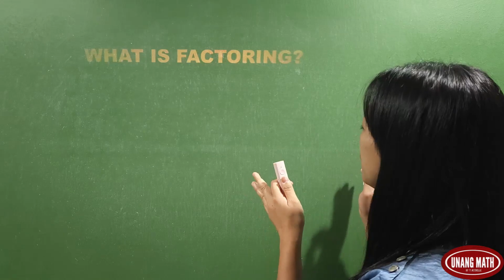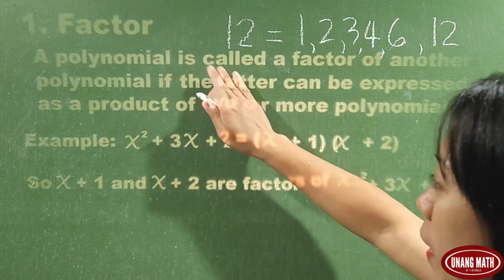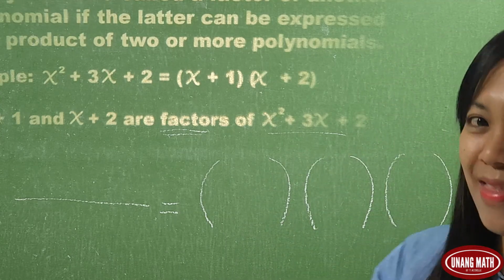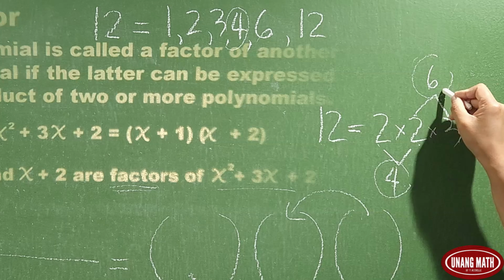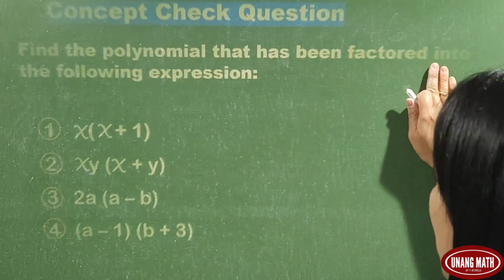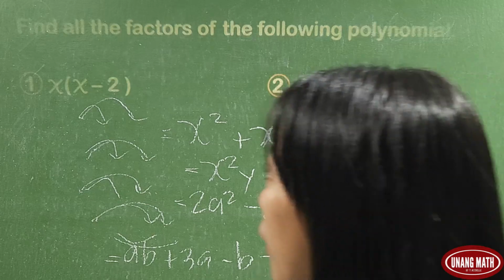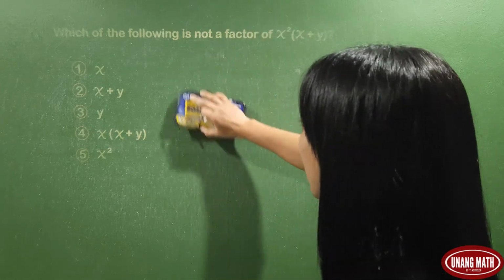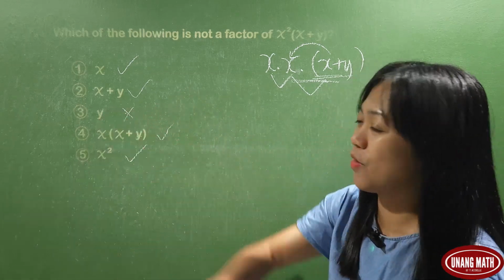WHAT IS FACTORING? MATH TUTORIAL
EPISODE 242: What is Factoring?